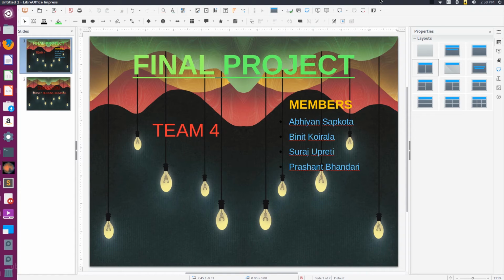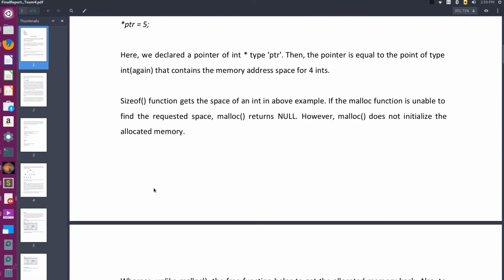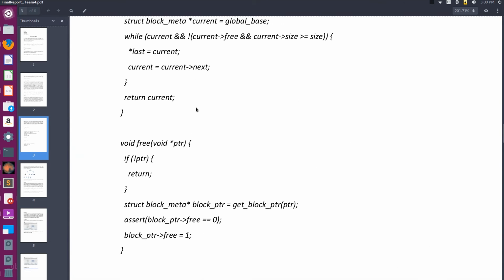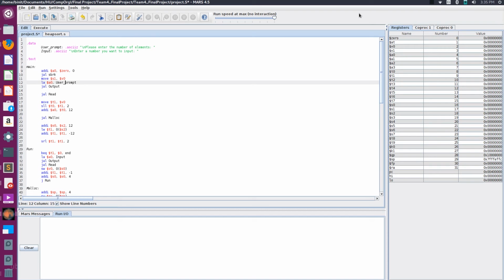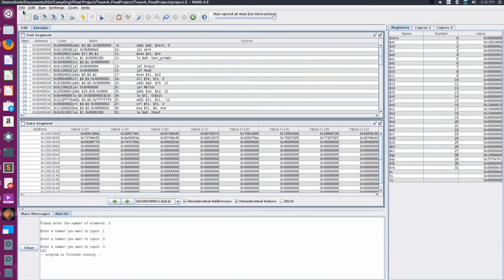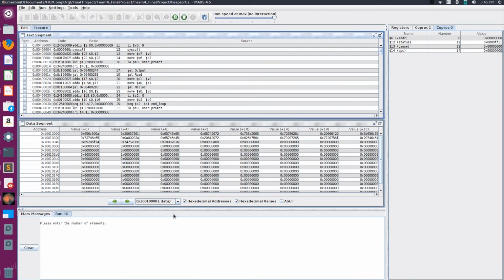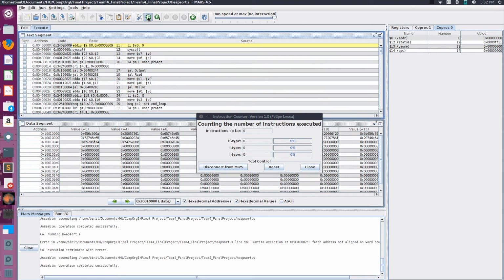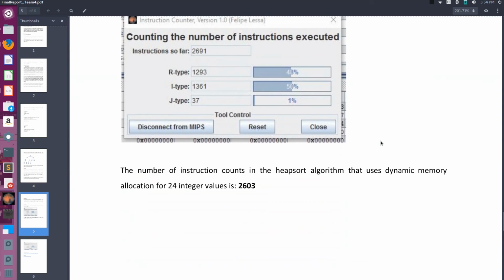Computer Organization I- Final Project_Team 4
This video is part of a project for Computer Organization I. The team members are:
Binit Koirala
Abhiyan Sapkota
Prashant Bhandari
Suraj Upreti